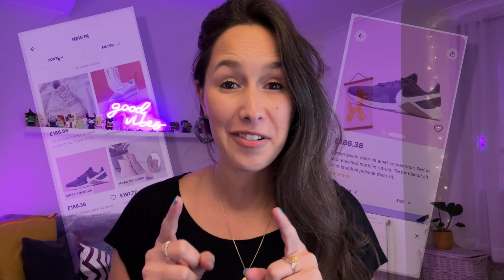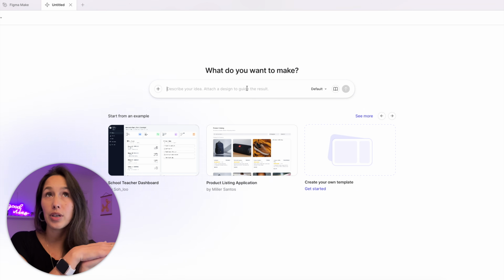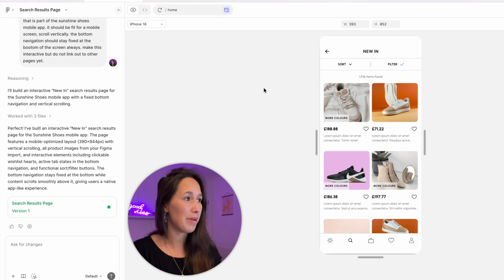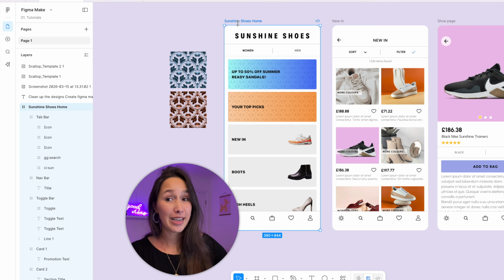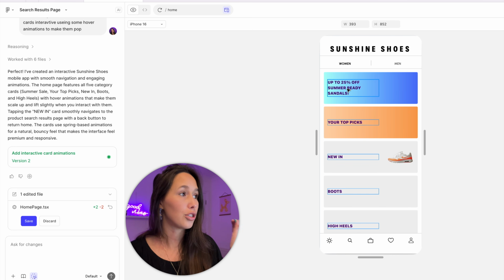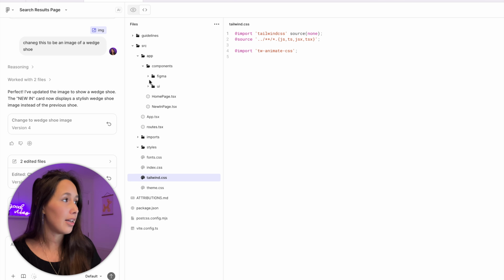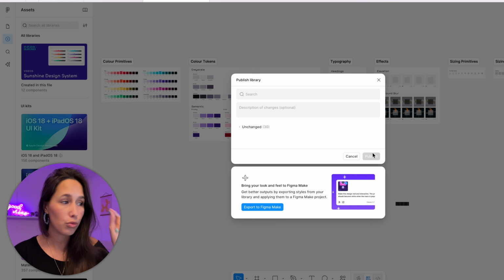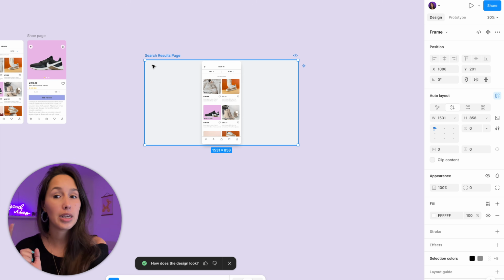Figma Make Tutorial & Best Practice Guide | Figma AI 2026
🌼 _CHAPTERS_ :
00:00 Intro
00:24 Clean the file
01:54 Into Figma Make
03:02 Prompt
05:47 ☆ Skillshare ☆
07:04 Add the next screen
08:06 Point to Edit
08:42 Show Source
10:30 Inspect the Code
12:16 Guidelines Markdown
13:55 Connect a Library
15:30 Full Prototype
15:46 What Now??